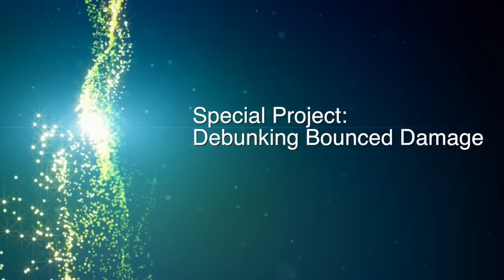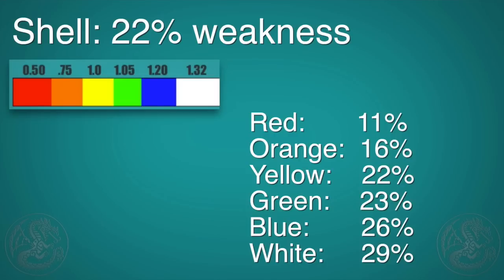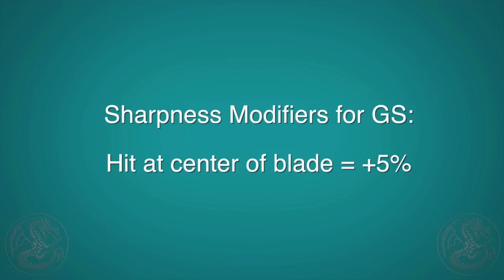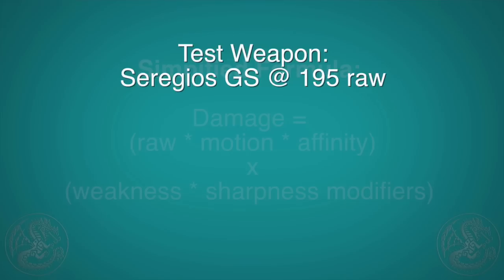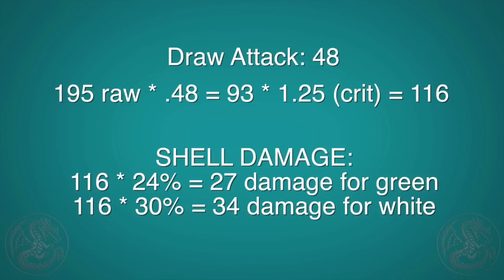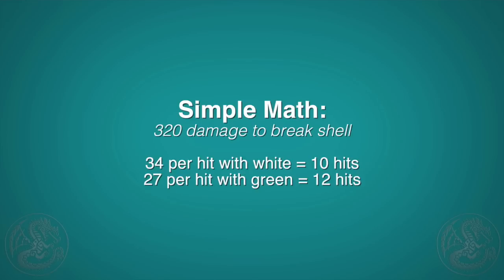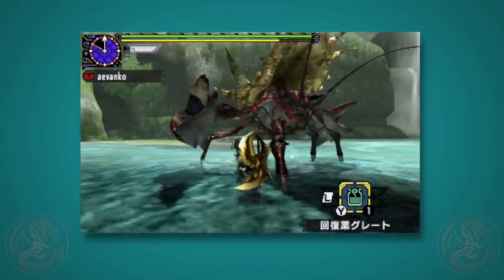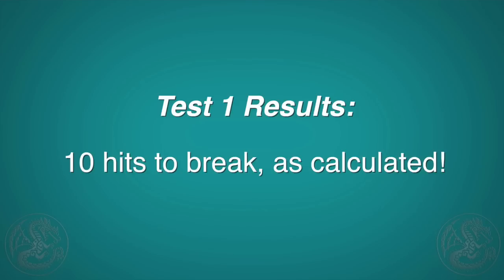Debunked! Bounced Attack Damage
In the name of science we set out to see if bounced attacks really do "less damage" or not as many rumours suggest. Many thanks to the Daimyo for volunteering to be our test subject. Please take it easy on me if there are some misspellings :)